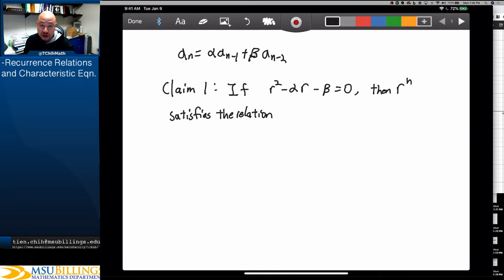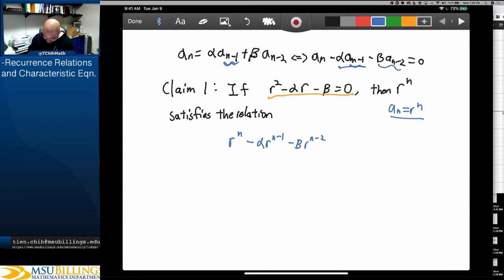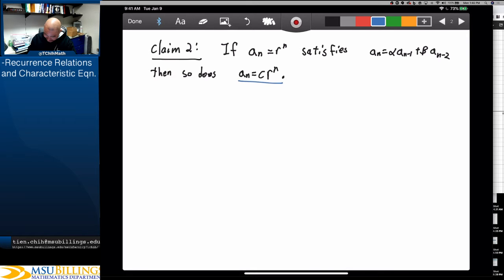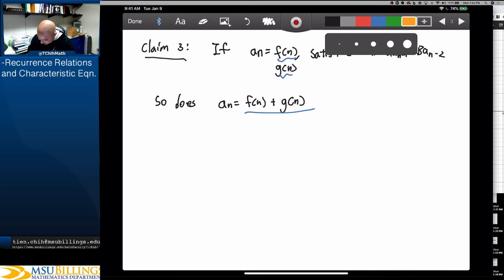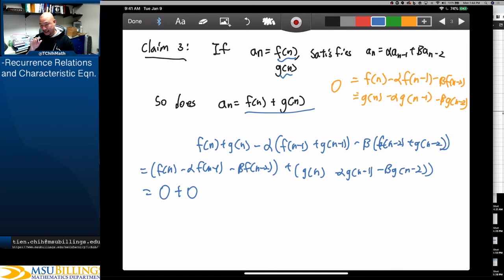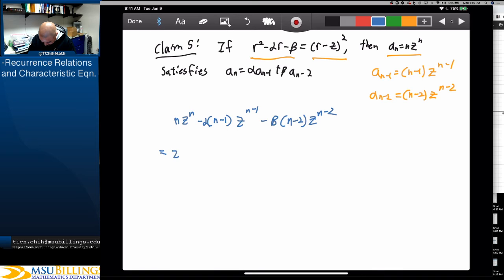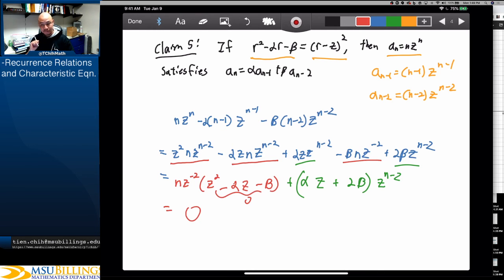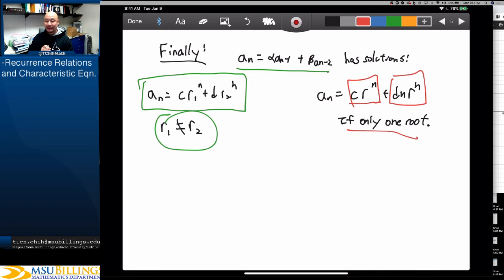Linearity of Solutions to Recurrence Relations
We show the characteristic yields linear combinations of solutions to a recurrence relation.